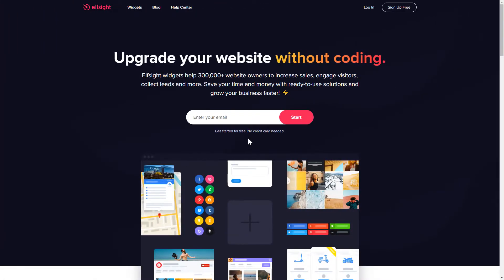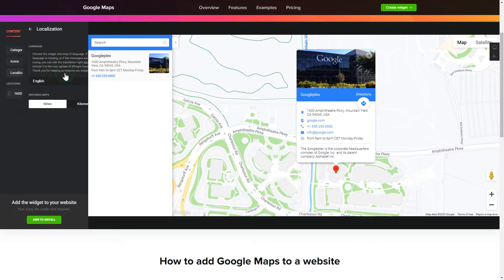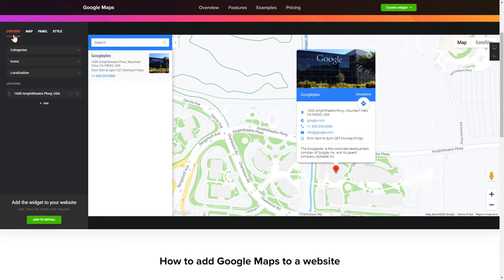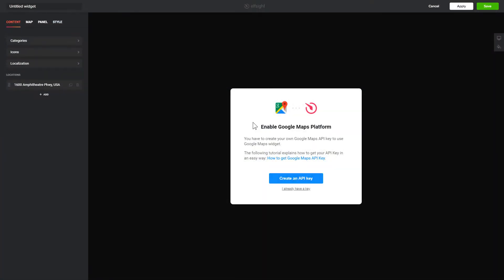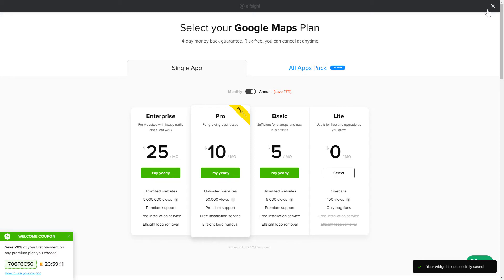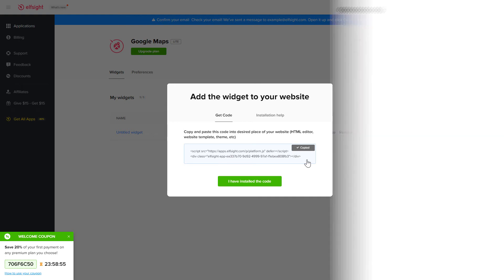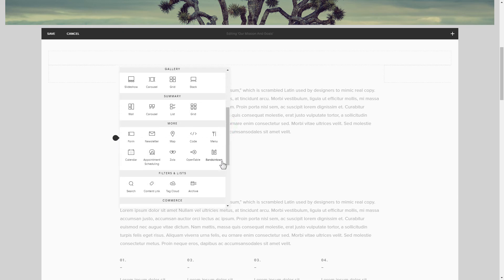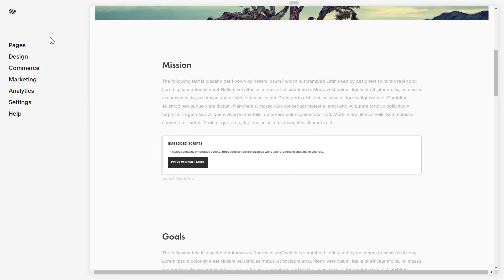How to Embed Google Maps Plugin on Squarespace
Add Squarespace Map plugin to website in just 2 minutes -

Google Maps widget is a free means to create a course to the store and add details about your physical subsistence. Stay found effortlessly and grow trust.

Benefits:

• 4 map types: Roadmap, Satellite, Terrain, and Hybrid.
• 50+ markers.
• Adding another location by only entering its coordinates, or address, or name.
• All Google Maps features supported: map types, controls, layers.

How to add Google Maps to Squarespace website?

To embed the widget, see all the steps from the uncomplicated tutorial:

1. Build and configure the plugin;
2. Copy an installation code which will appear the notification;
3. Add the saved code on the site.

Click on the link below in order to find out how to add Squarespace website map widget -

Best Map plugin integration templates:

Example 1: A clear and steady map with elementary configs.
Example 2: A practical map for selecting the nearest of the positions.
Example 3: A small map for the balanced look.

This is how comfy it is to insert website map widget to Squarespace! If you want to learn more about settings, plugin templates, and elements, you are free to write to our dedicated Support team. We’ll be happy to help you!